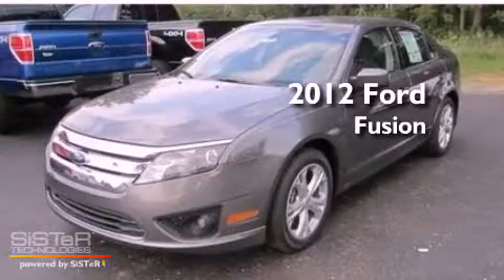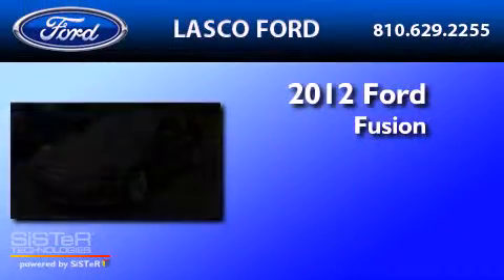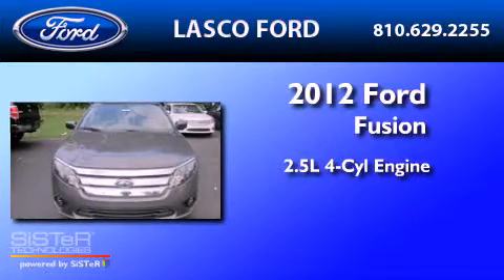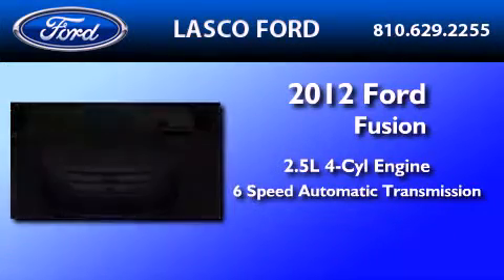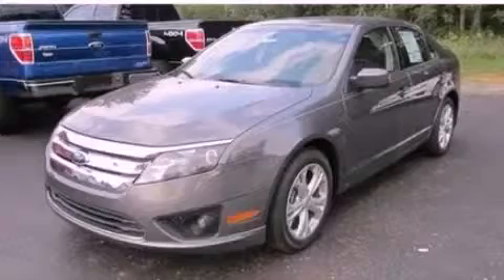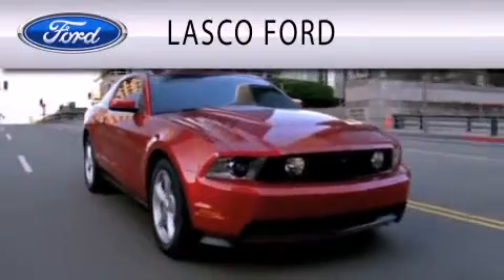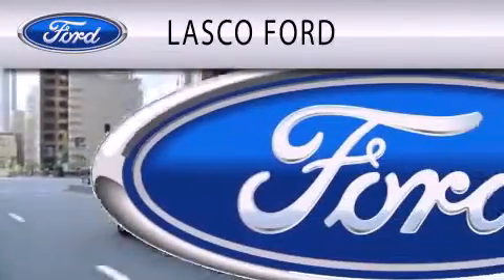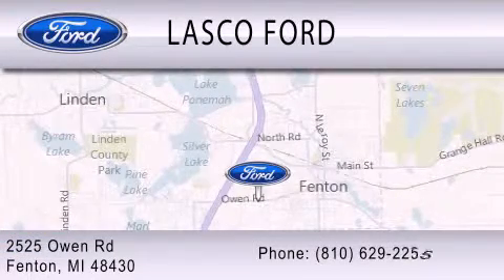2012 FORD FUSION Fenton MI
Year : 2012

 Make : FORD

 Model : FUSION

 Engine : 2.5L I4

 Trans . : AUTO 6SPD

 Lasco Ford

 2525 Owen Road